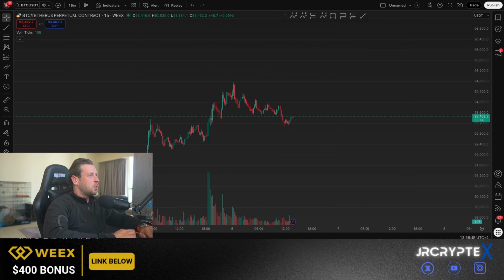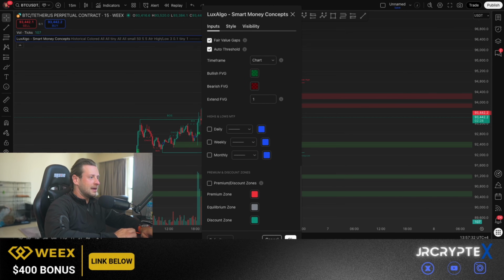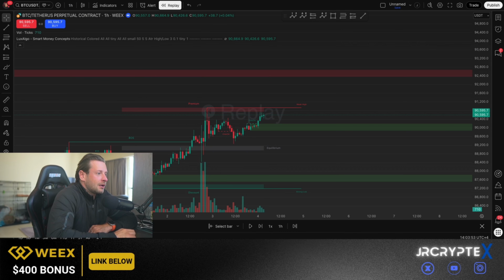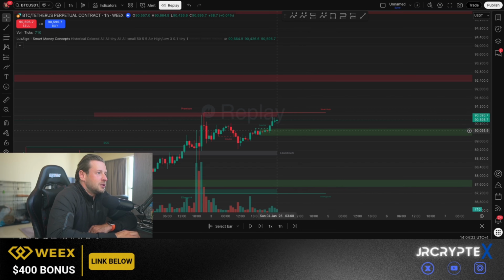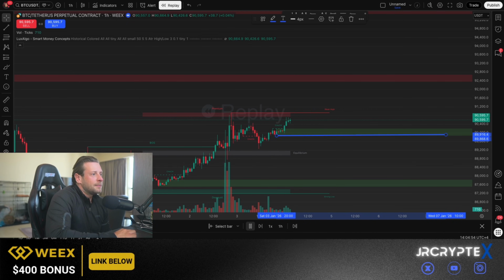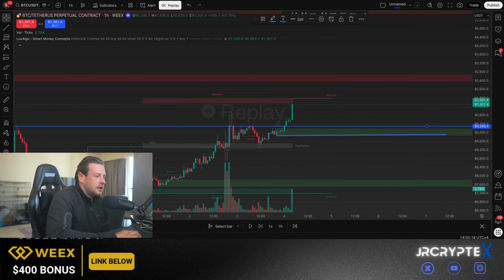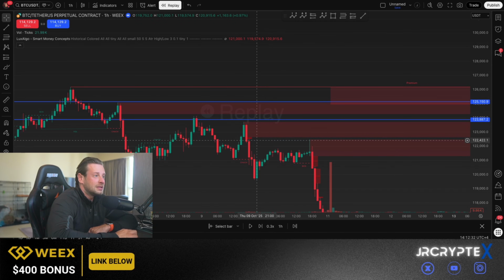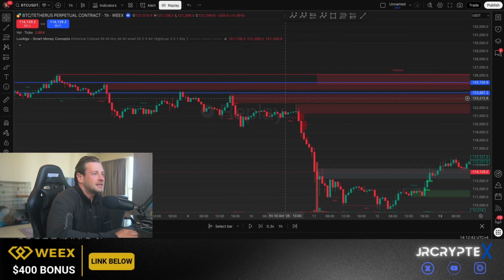This Crypto Strategy That Makes $100 Every Single Day!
This video shows a straightforward strategy for generating daily passive income. We'll explore how to make money online with a simple trading strategy that's quick to set up and easy to understand. This method is perfect for anyone looking to earn money online without needing to be an expert trader. 🚀